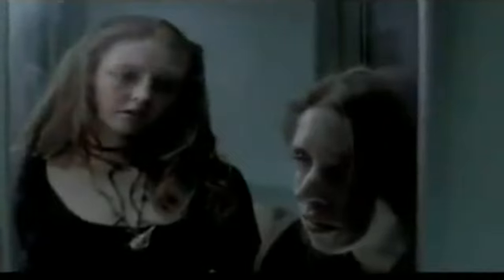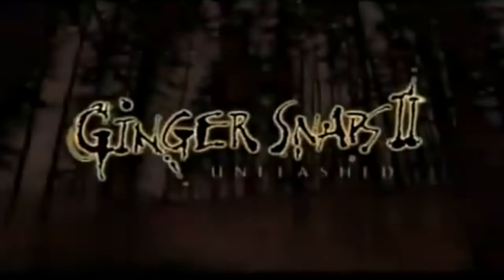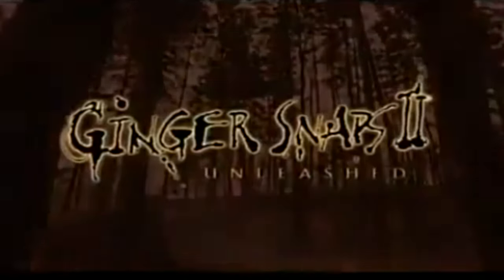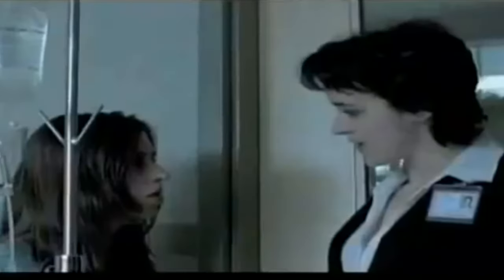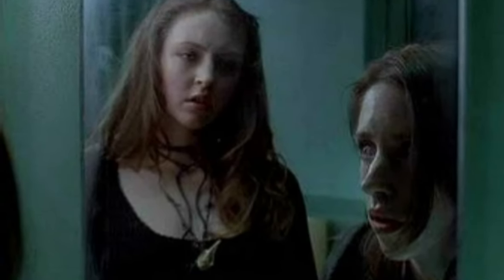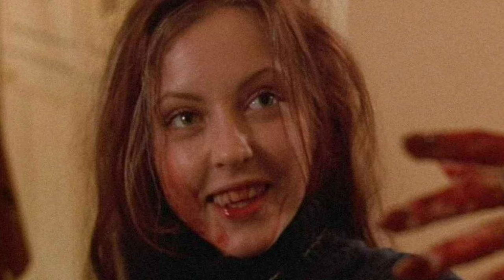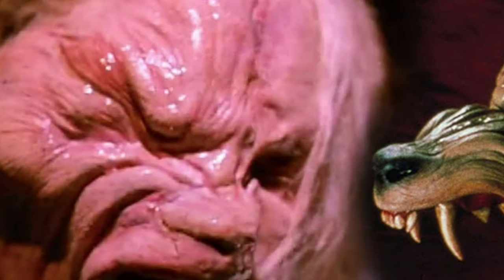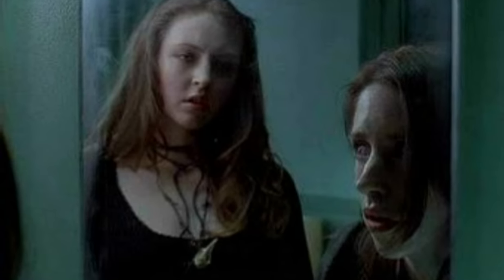Ginger Snaps 2: Unleashed (2004) - Five Minute Reviews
The sequel to that feminist werewolf movie, except we drop the feminist angle a bit and go for a different type of story! Honestly a decent horror movie sequel!